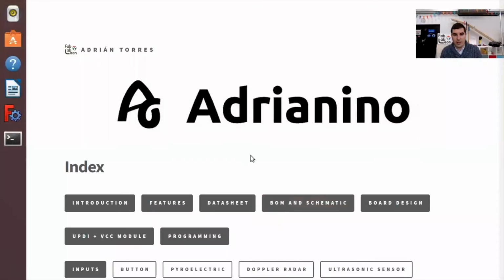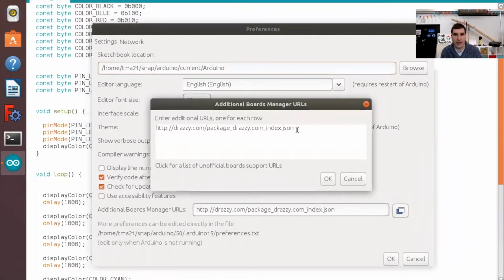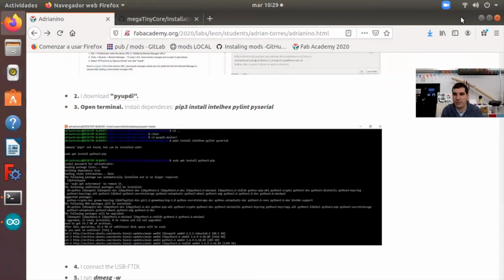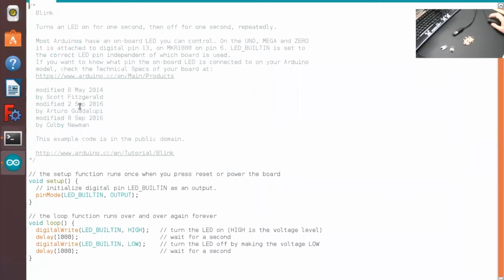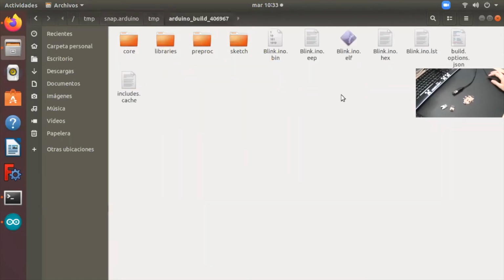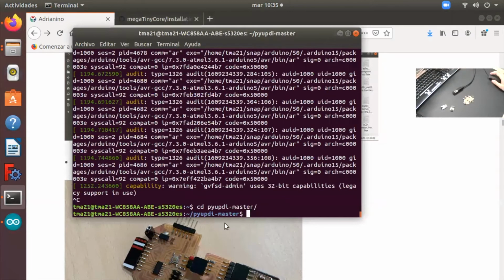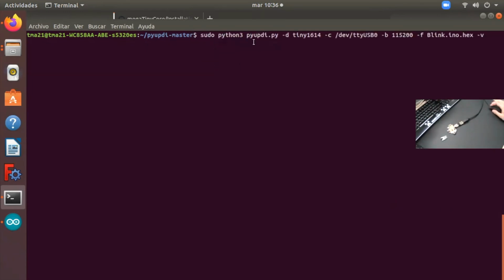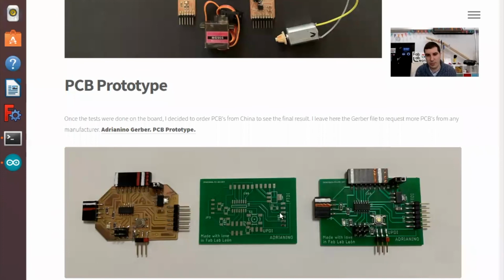ATtiny1614 with Linux. Adrianino. Fab Academy. Bootcamp 2021.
If you have any questions or need more information you can write me an email to: